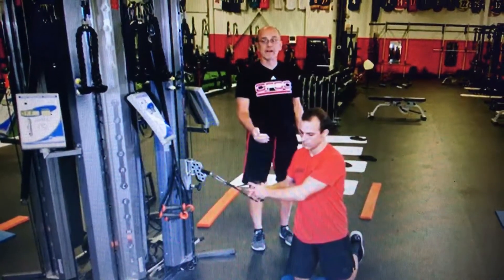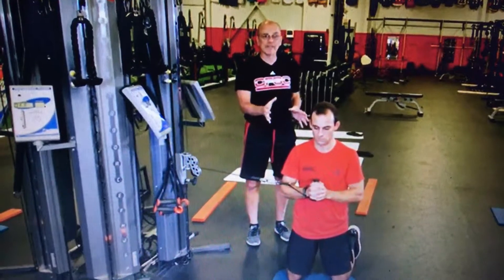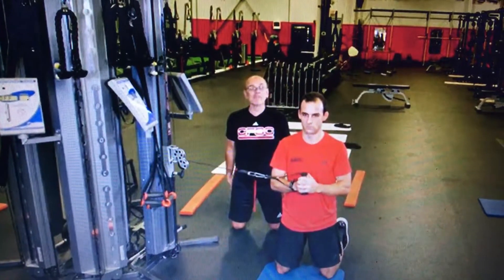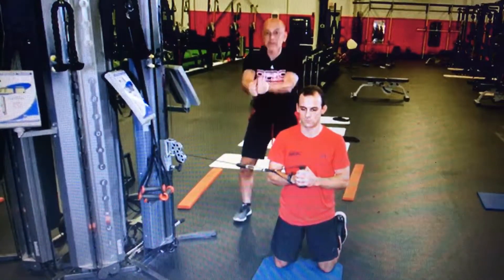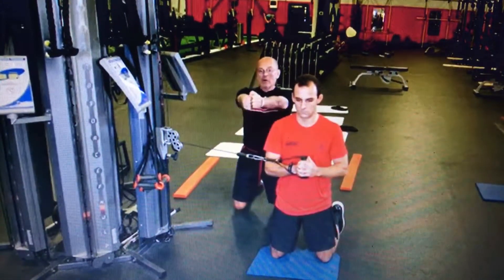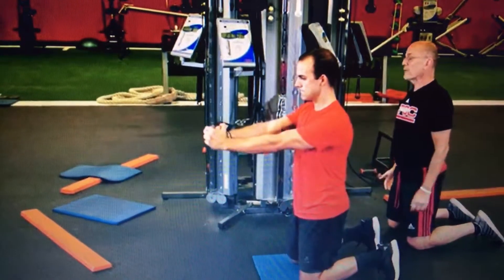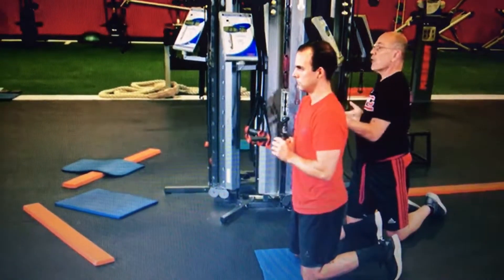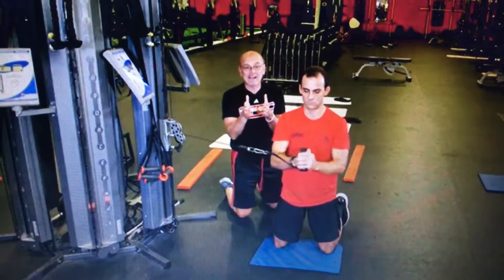Anti Rotational Press